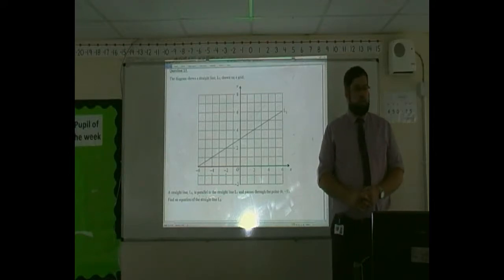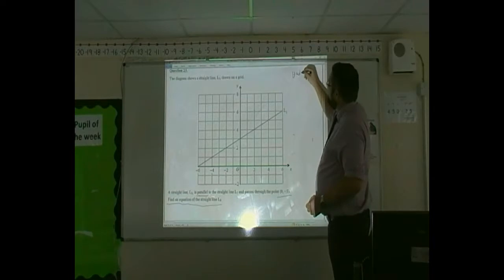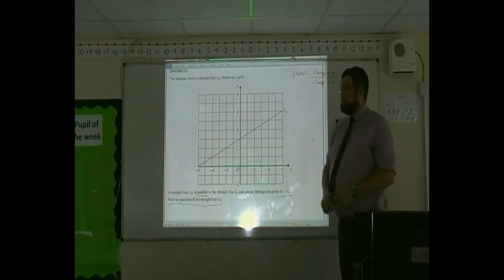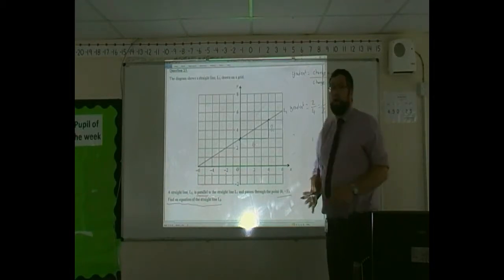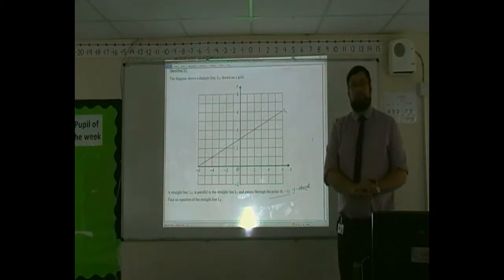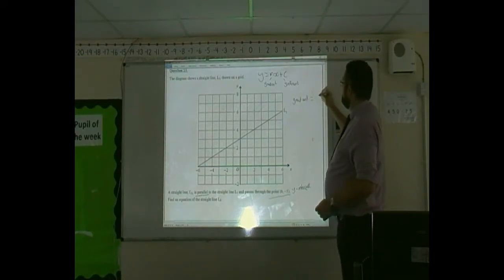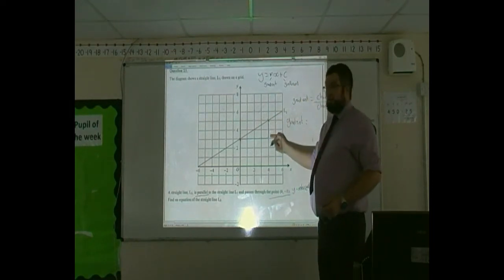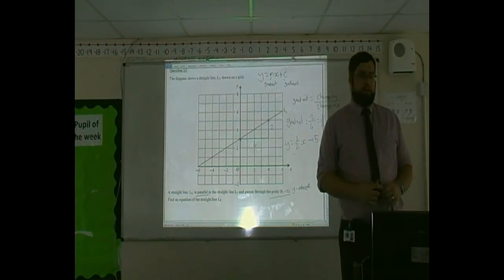F2_Q23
Foundation Paper 2, Question 23